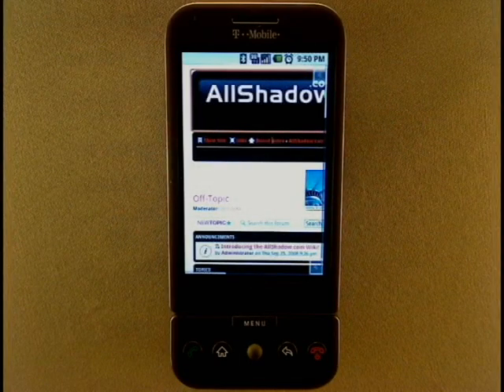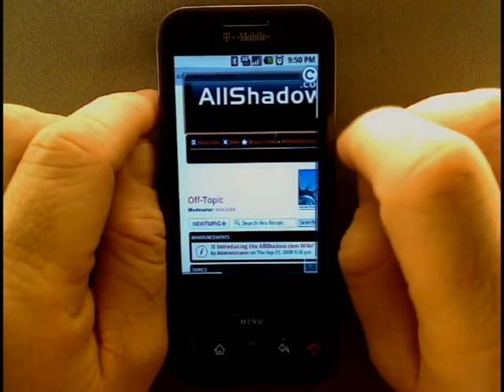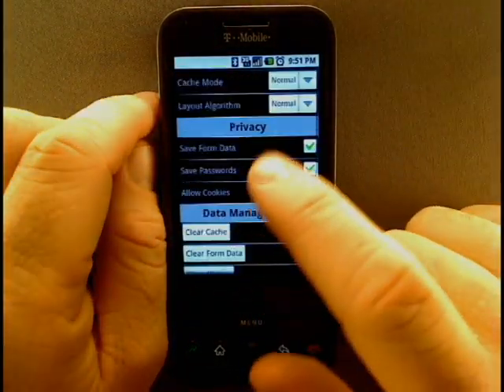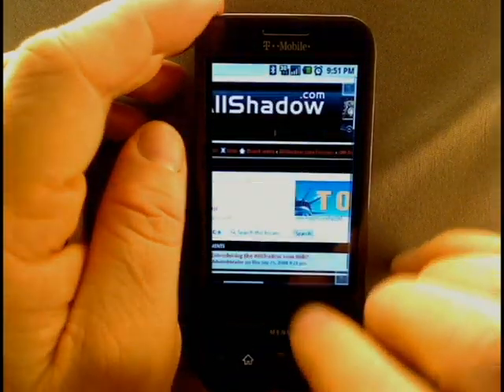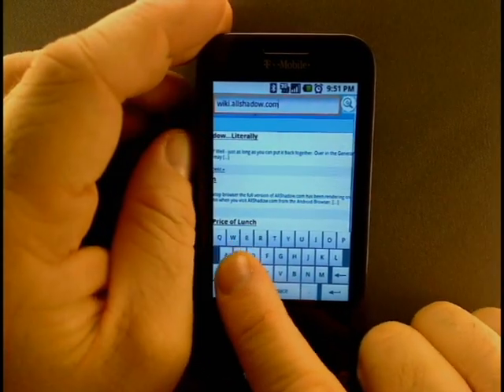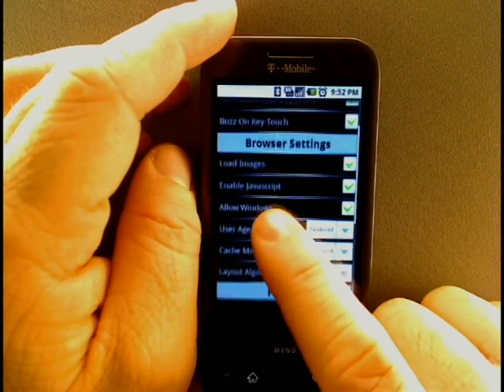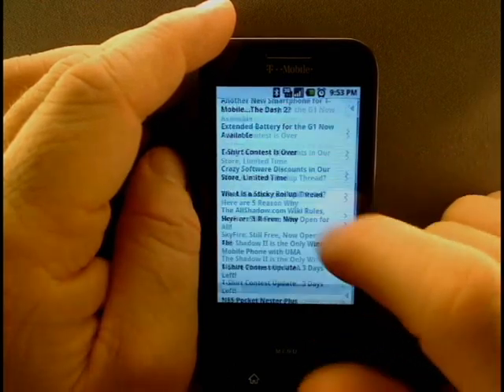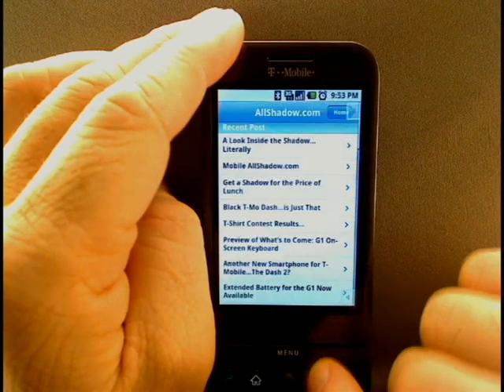Steel Browser for G1 Android | Pocketnow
Mike Benton of AllShadow.com walks you through the Steel Browser, highlighting some of the pros and cons. For more T-Mobile Smartphone goodness go to AllShadow.com and be sure to check out the forums